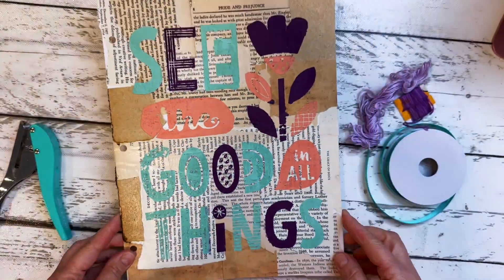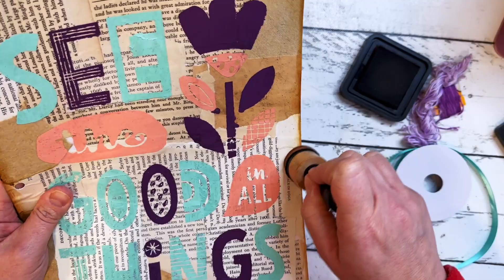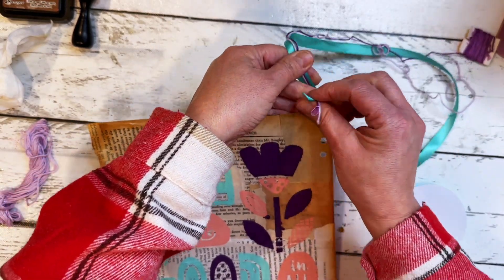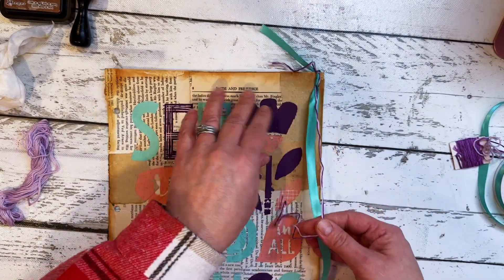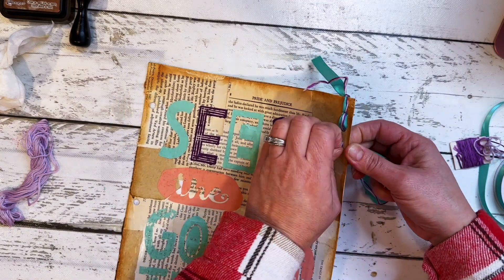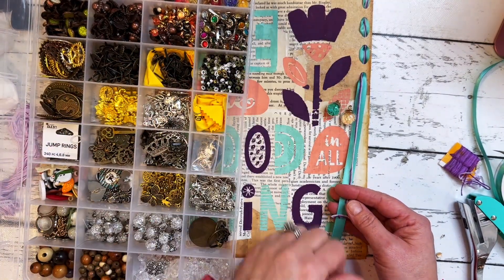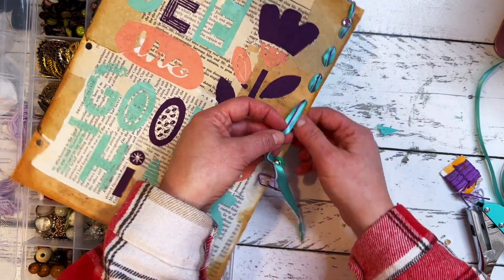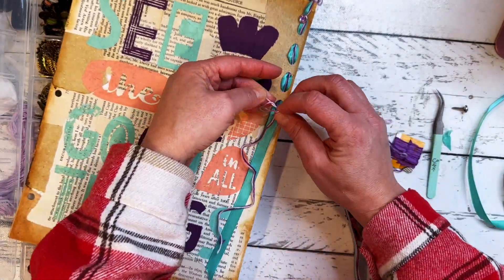See the Good Chalk Couture Part TWO Finishing Touches Feb 8 2024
Thanks for being here! Please say hello in the comments!